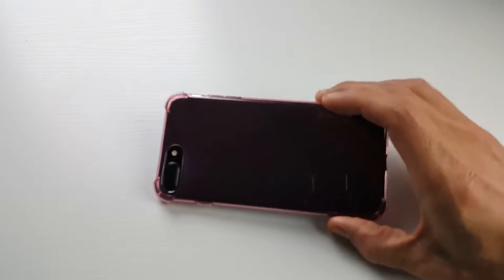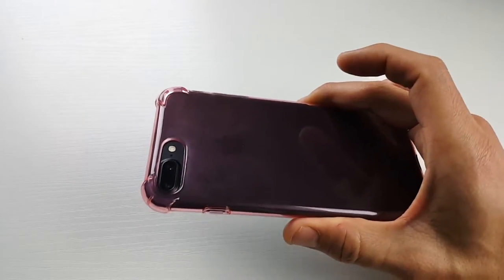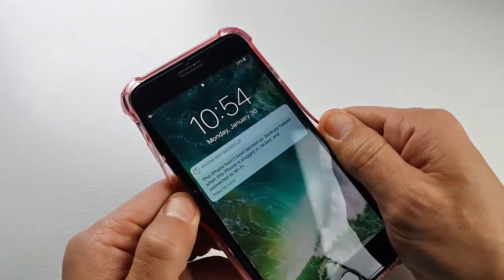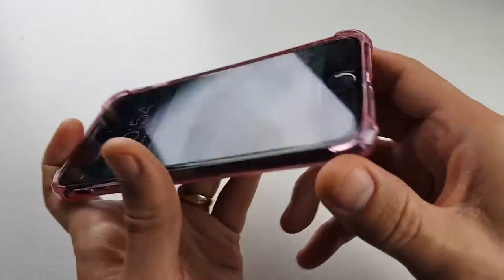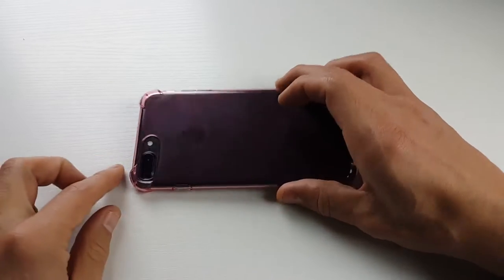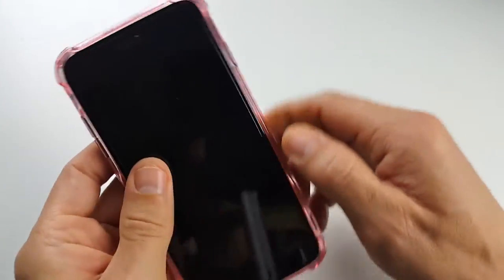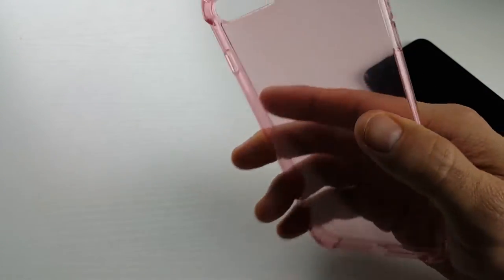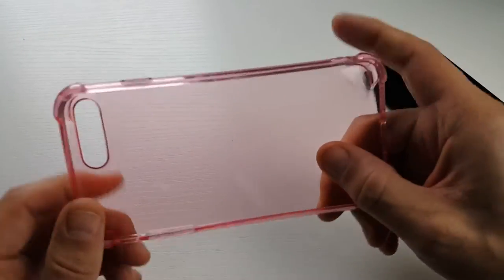iPhone 7 Plus Case - Moko Shockproof Flexible TPU Bumper Case Review- Tons of Colors!!!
Here is an iPhone 7 Plus case by Moko that is shockproof with a flexible TPU bumper and is anti-scratch that is slim and comes in a ton of different colors. I got the light pink color.

Moko iPhone 7 Case
Moko iPhone 7 Plus Case